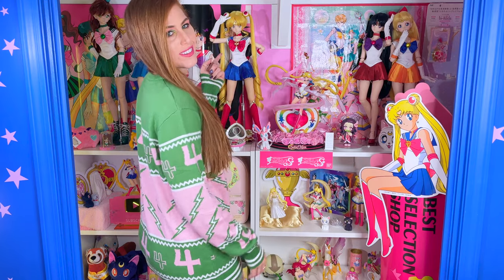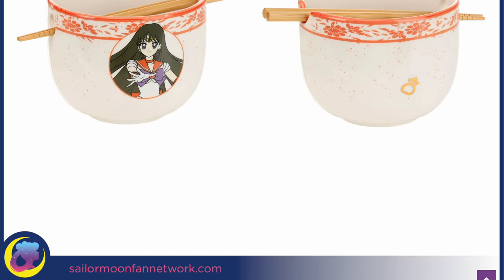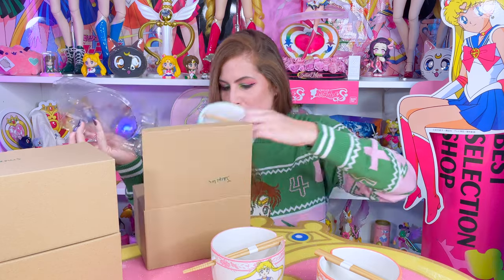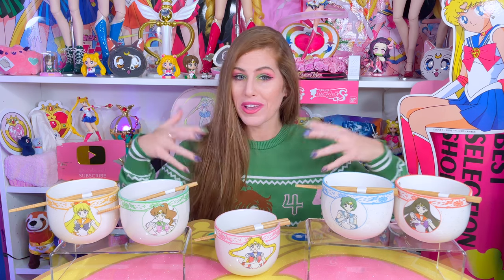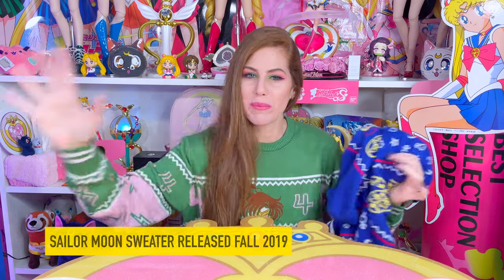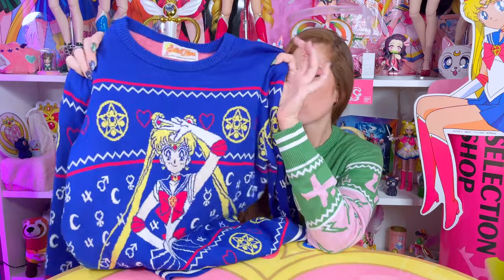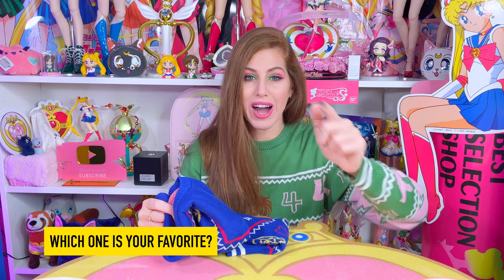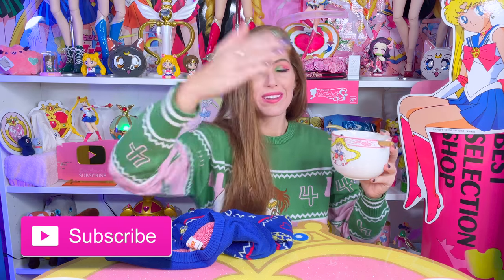Sailor Moon Holiday Sweaters & Ramen Bowls from Fun.com!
The Sailor Team Holiday sweaters are here! I show you all of the ones available + we take a look at the brand new Fun.com exclusive ramen bowls! Ya gotta let me know which one if your favorite!

💝 Follow & Support 💝

SOCIALS
@ochibawolf everywhere